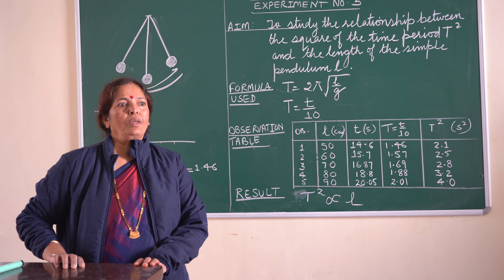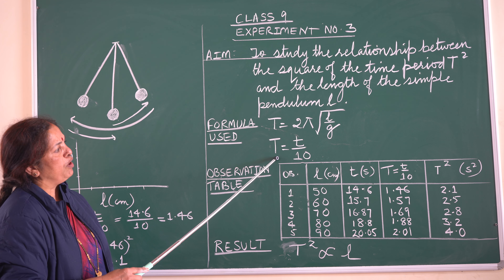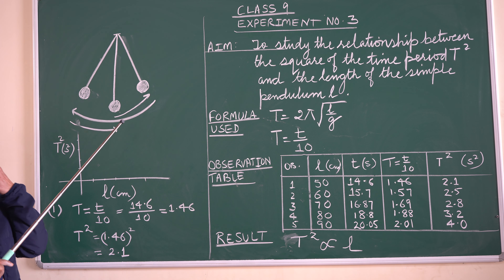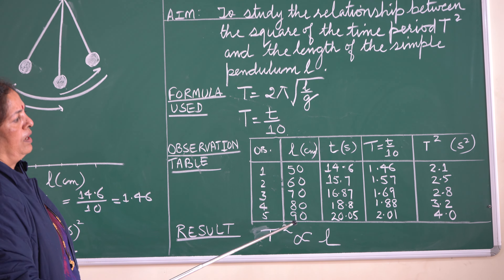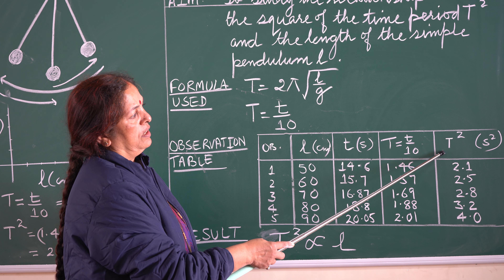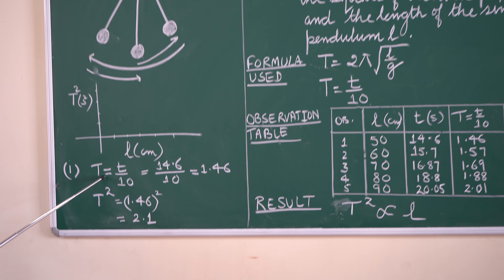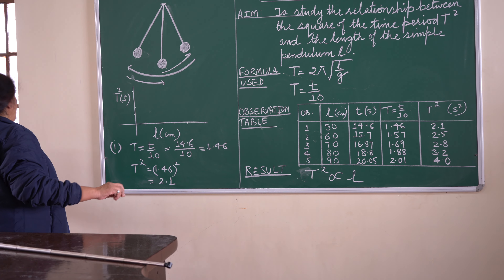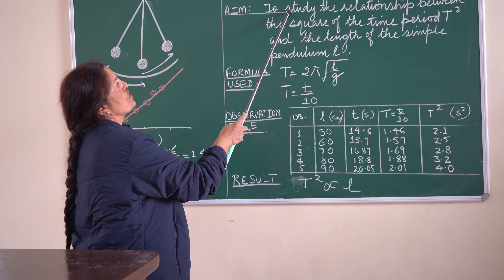CLASS 9 PHYSICS PRACTICALS - Experiment No 3